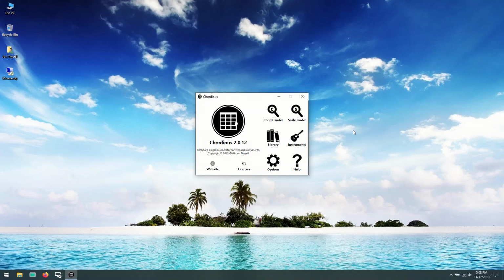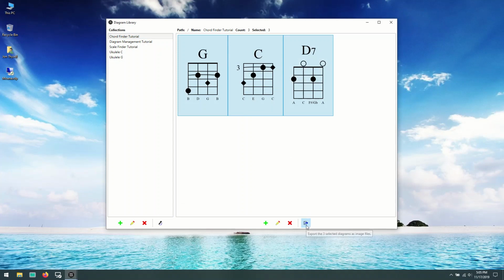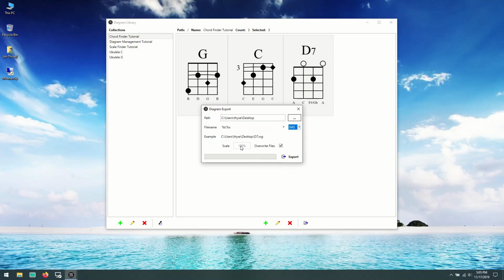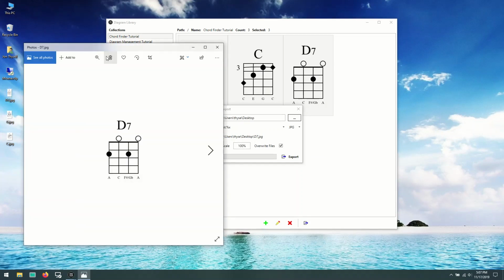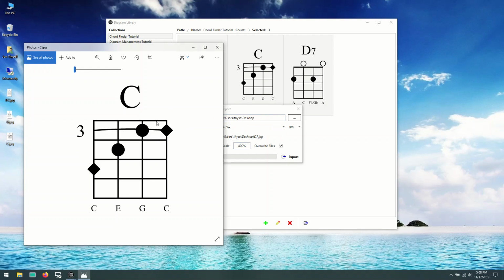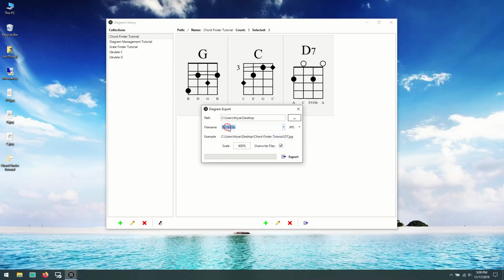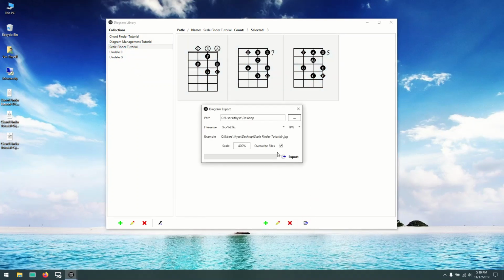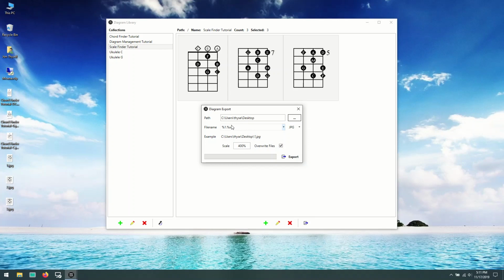Chordious Tutorial - Bulk exporting diagrams from the Diagram Library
This tutorial covers using bulk exporting diagrams from the Chordious Diagram Library.

Chordious should work anywhere .NET 4.6.2 is supported (Windows 7 SP1 / 8.1 / 10).